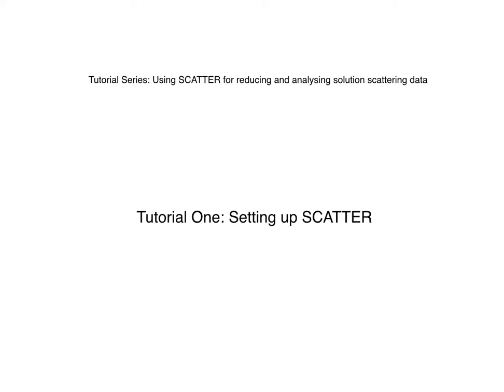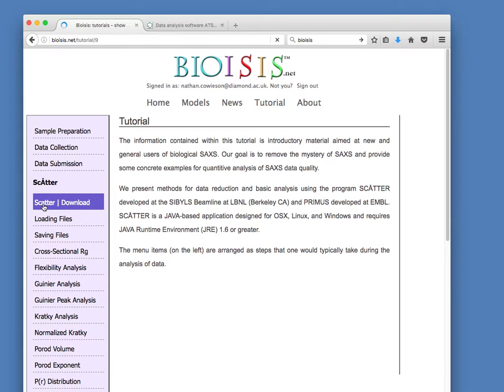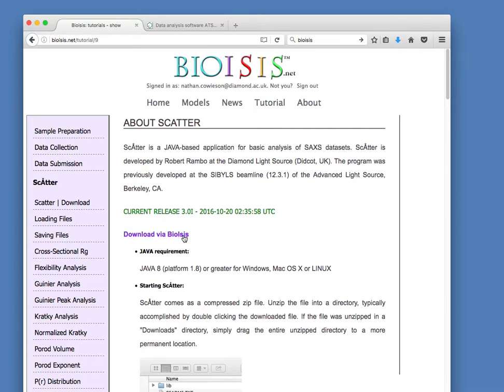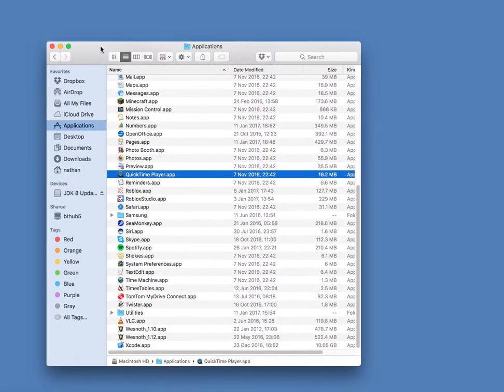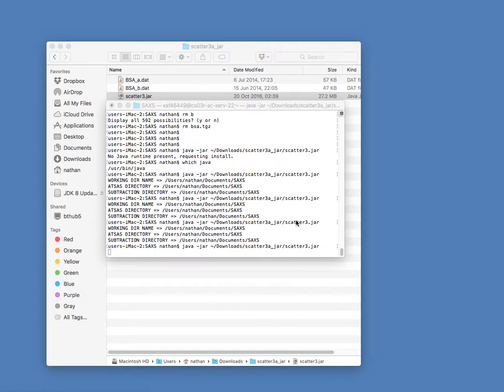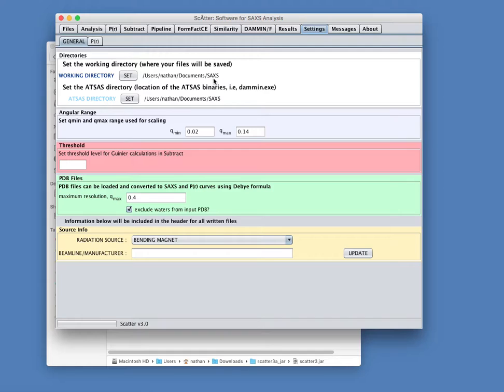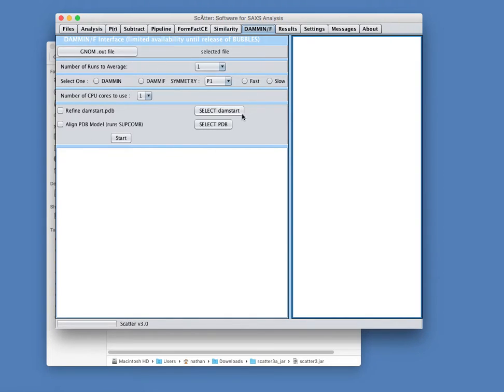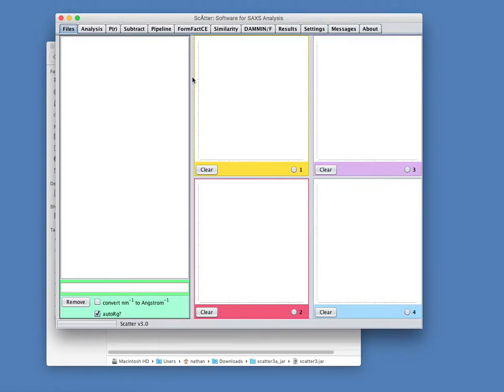Scatter Tutorials: 1) Download and Setup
A series of video tutorials on using the program Scatter to reduce and analyse solution scattering data.